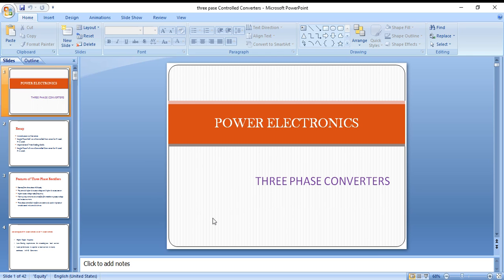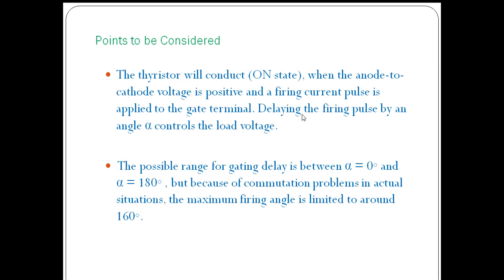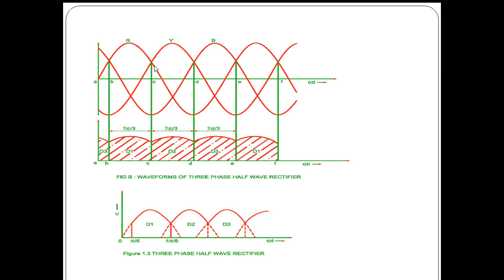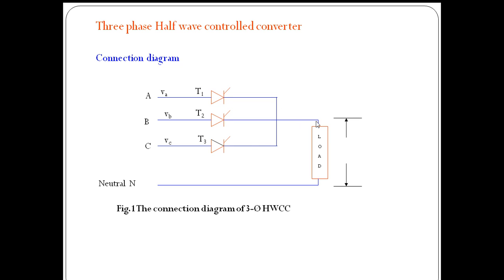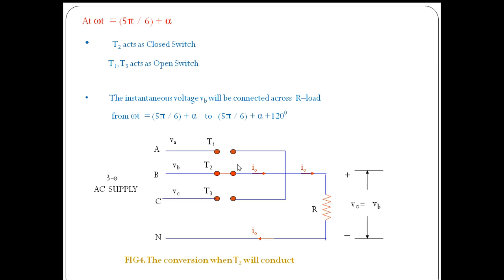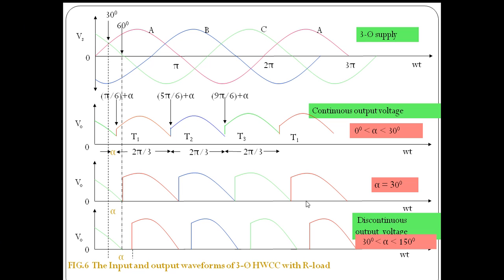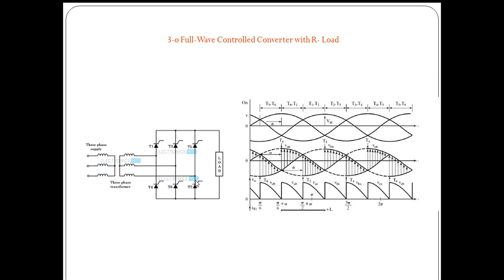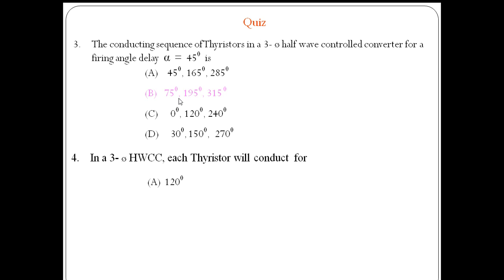Three phase converters